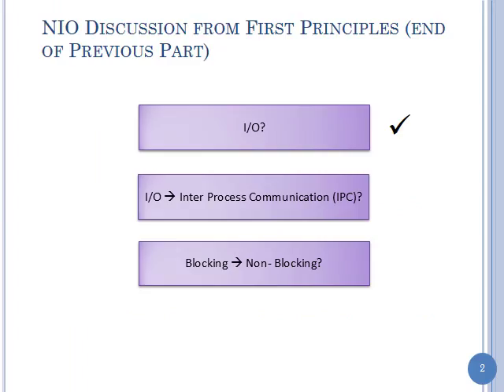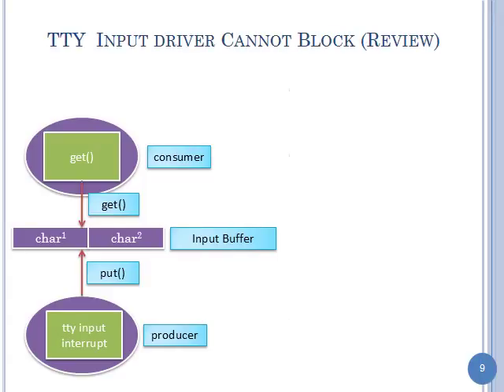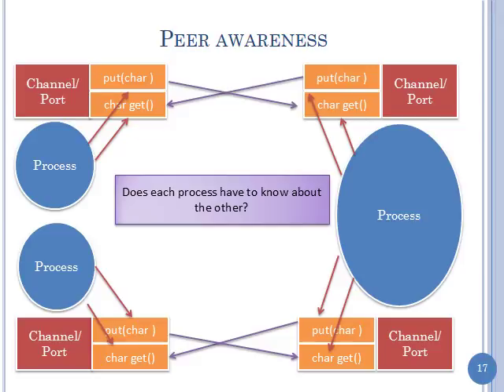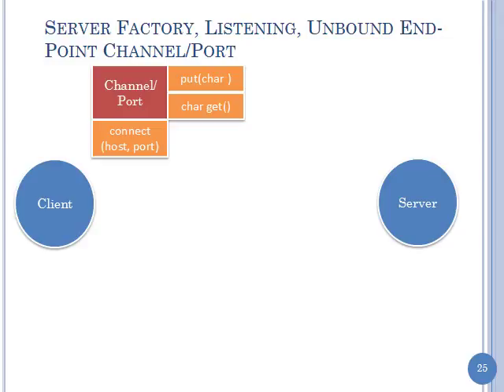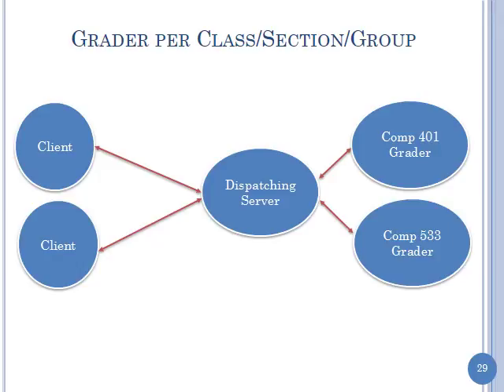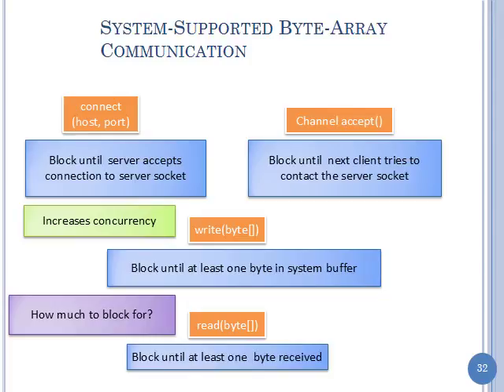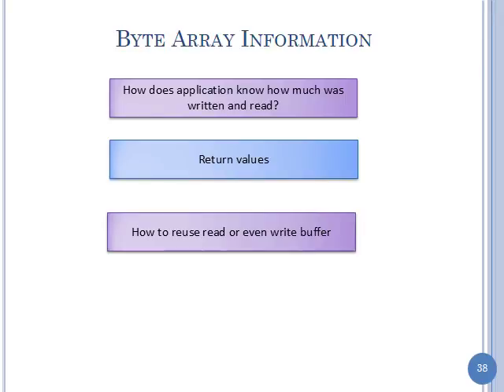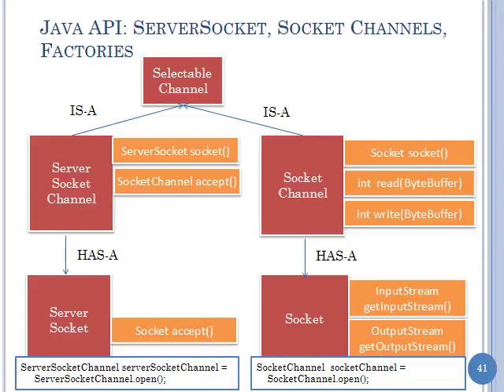JavaByteIPC Part2 IPC